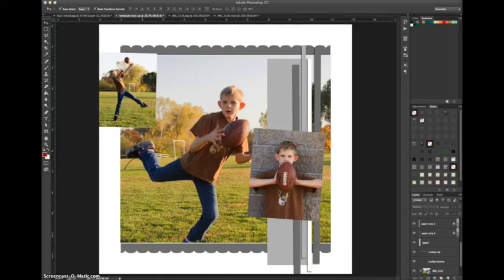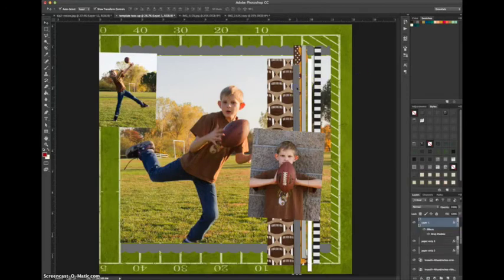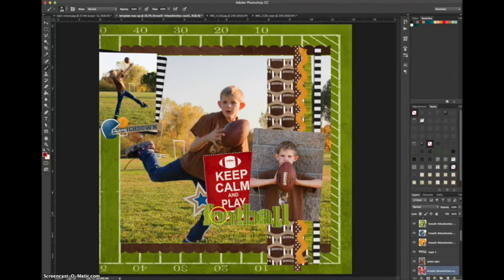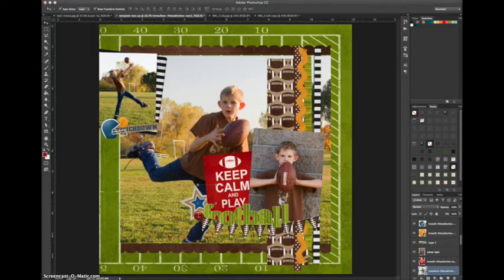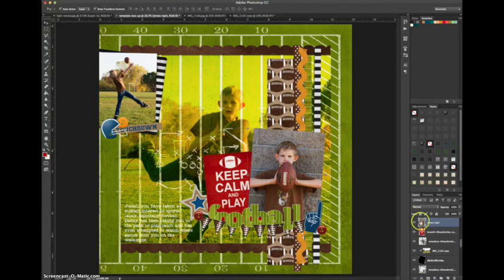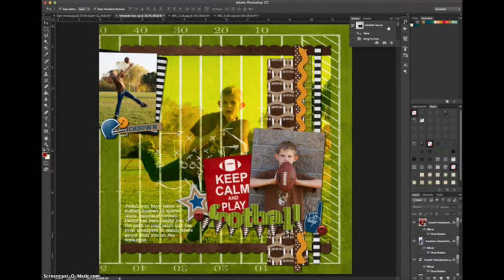Template Toss Up - Changing Up Your Digital Template to Stretch it Farther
7 Tips for changing up templates + a digital scrapbooking process video.